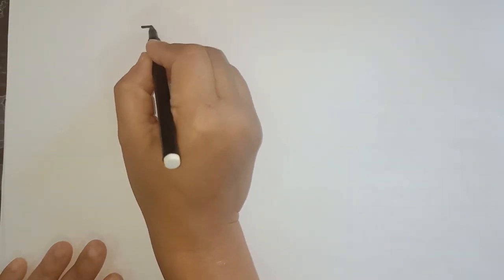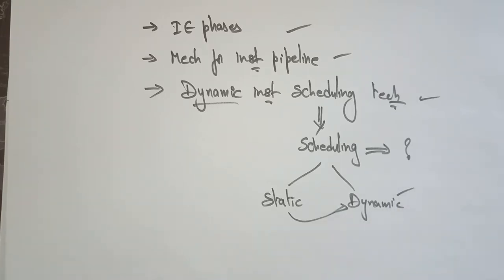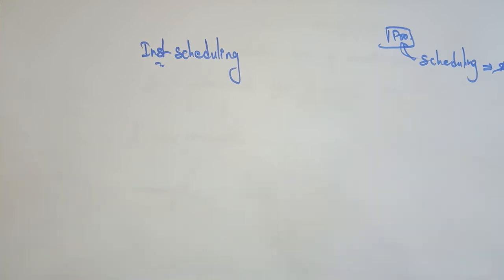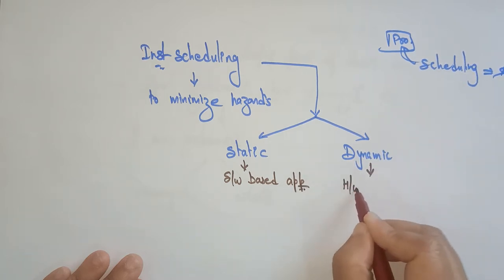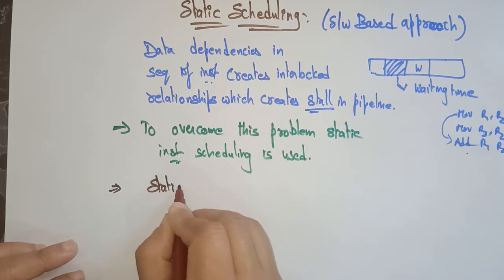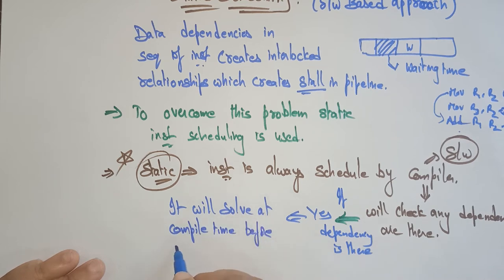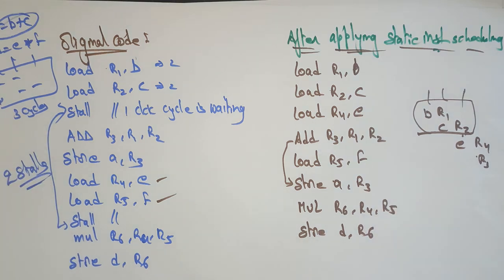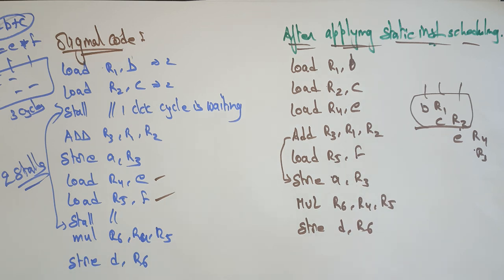What is Static scheduling| lec 51 | Advanced computer architecture| BhanuPriya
This video explains about what is instruction scheduling?,
What is static scheduling?
Static scheduling with an example,
This video is contributed by Bhanupriya.